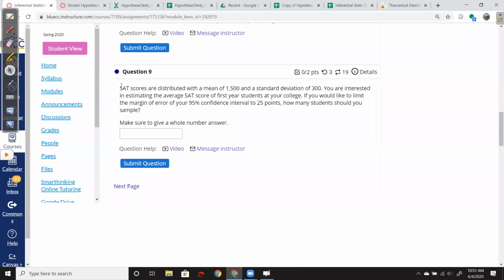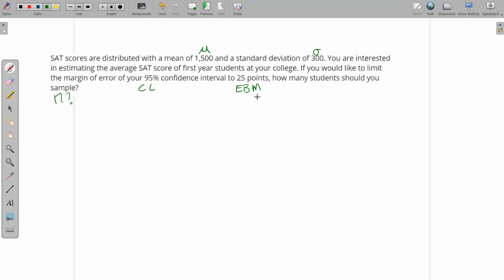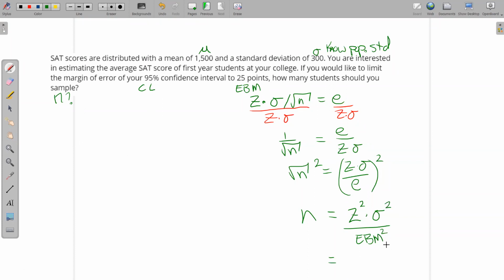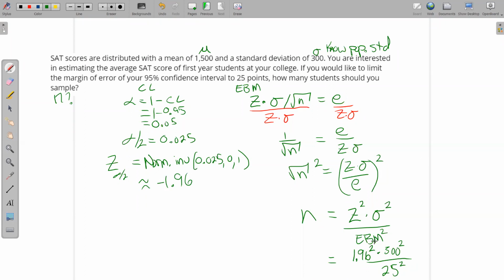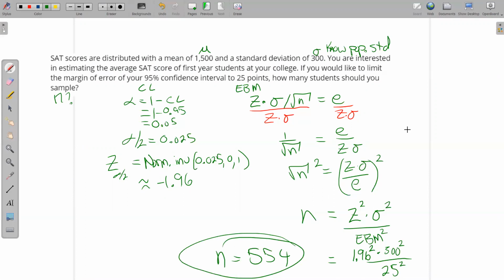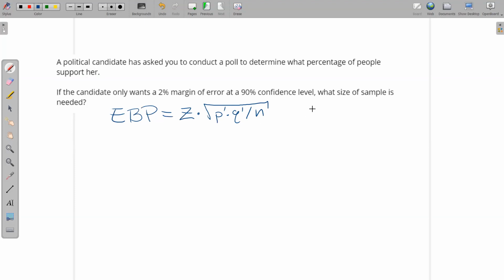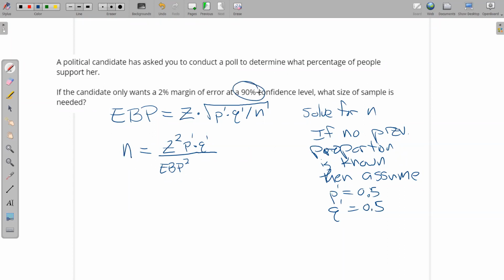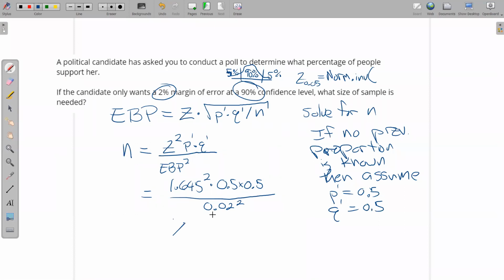stats confidence interval sample size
Estimating sample sizes for confidence interval for a mean or a proportion